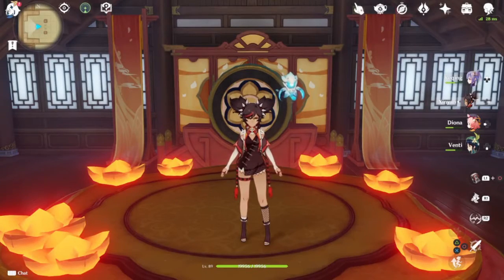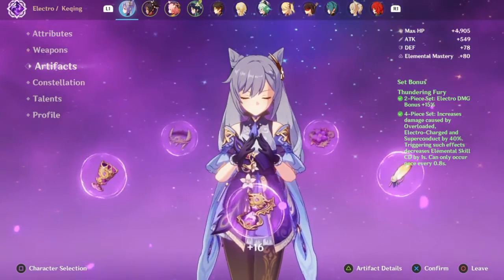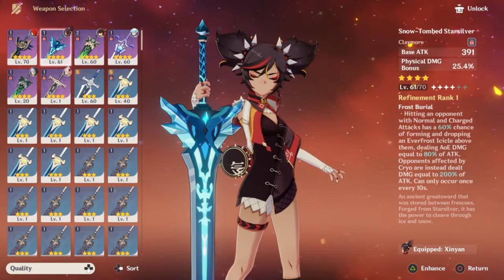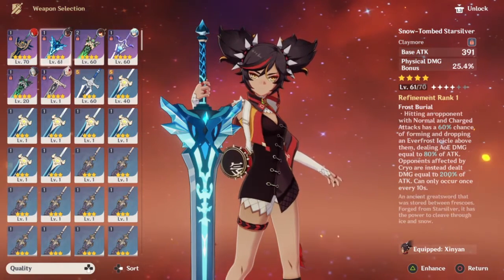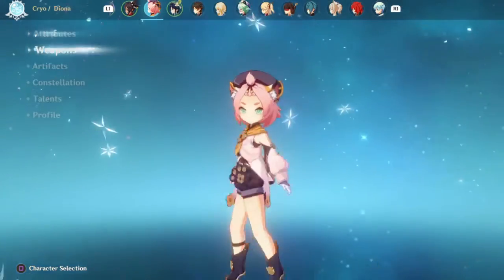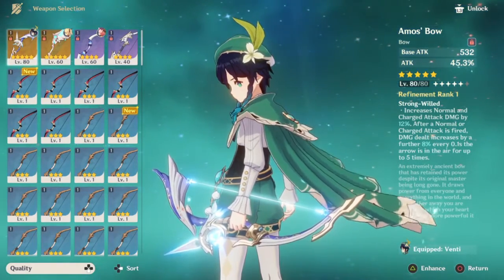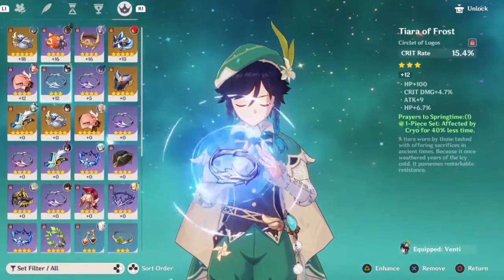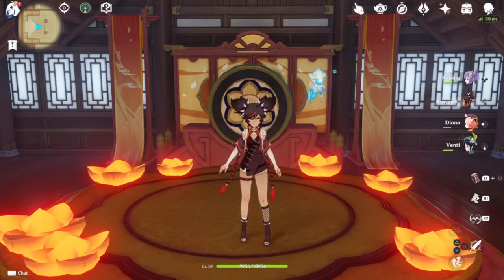Building My Main Team | Genshin Impact